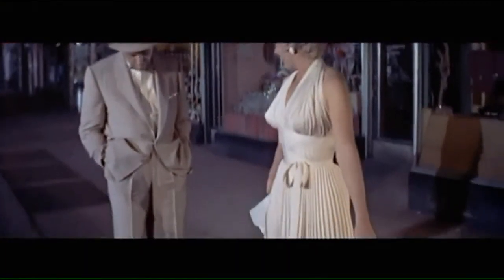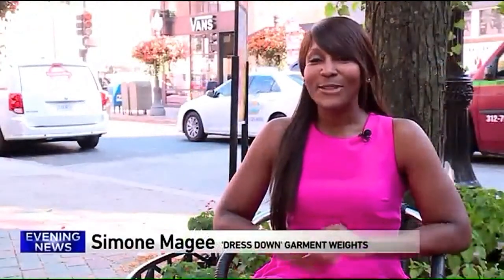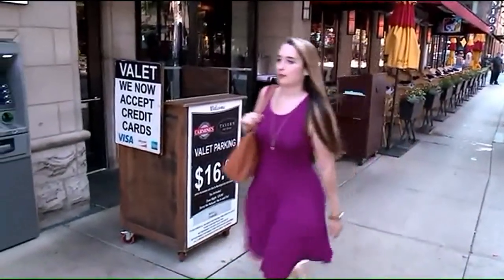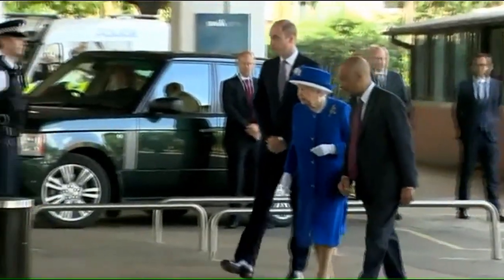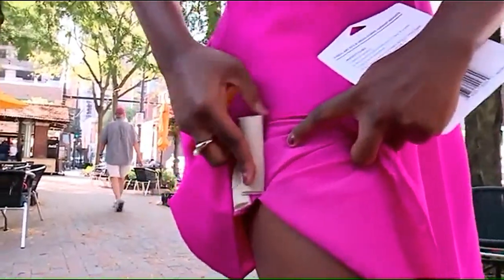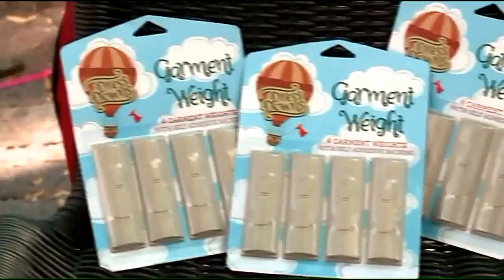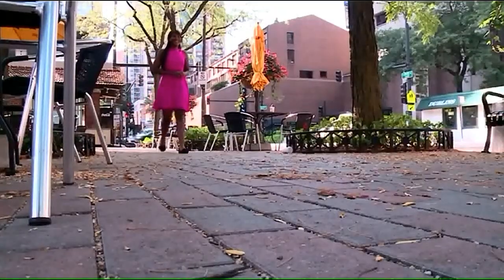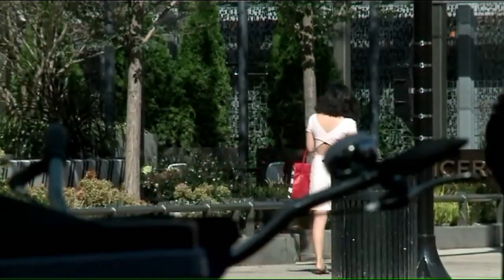Dress Downs WGN TV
If you wear dresses, you know that dresses and the Windy City can be a bad mix.

One young entrepreneur is fighting back against the back side flash with a new product, called "Dress Downs."

The garment weight sticks to the inside seam of skirts and dresses, with just enough weight to keep it down even when facing city wind gusts.

"We tested the different weights, different wind gusts and adhesives to find the right mix. We even used a wind barometer to test the garment weight in different conditions," Simone Magee, the founder, said.

Dress Downs garment weights are reusable and sold in packs of four.

They can be purchased at www. dressdowns.com or on Amazon.